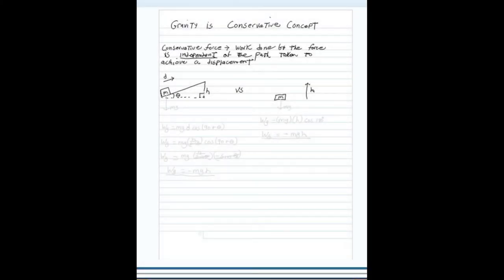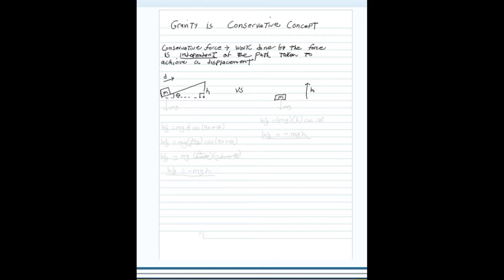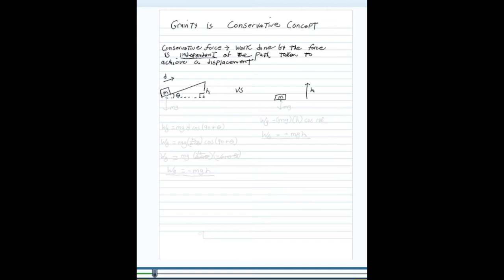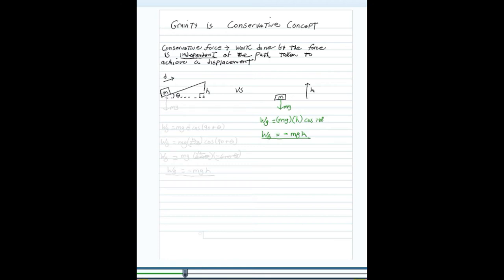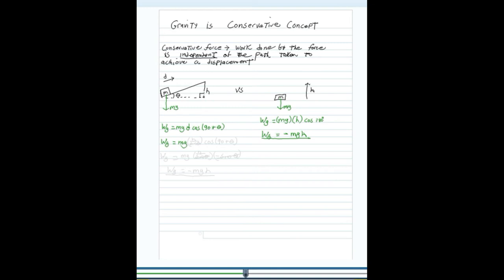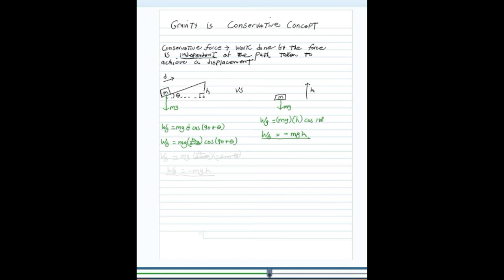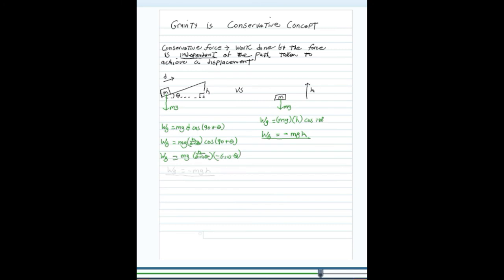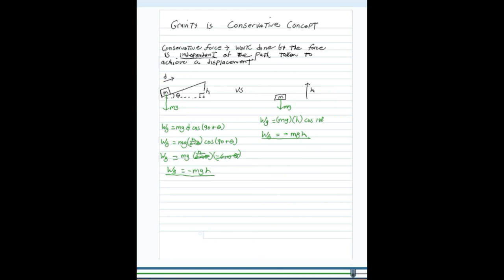Gravity is a Conservative Force-Proof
Mr. Celona shows how the work done by gravity is independent of the path taken to achieve a displacement.